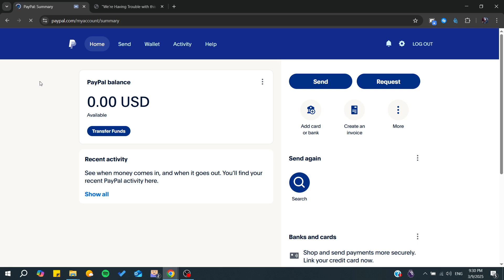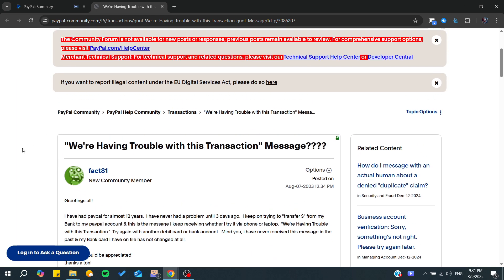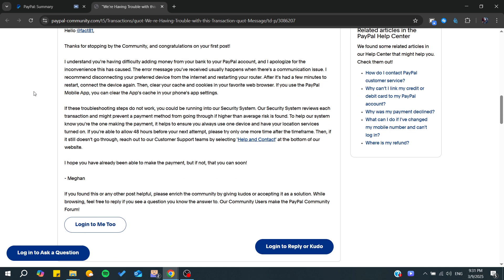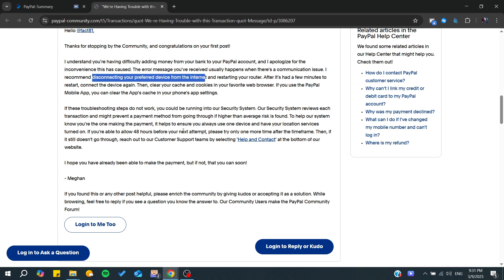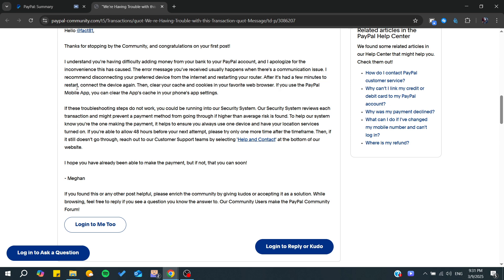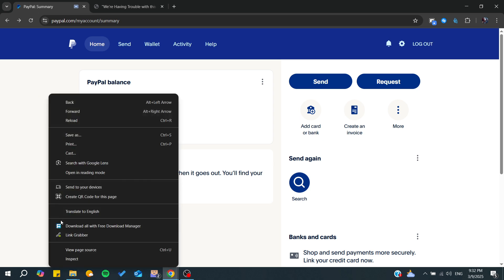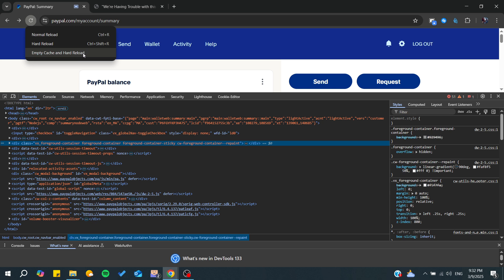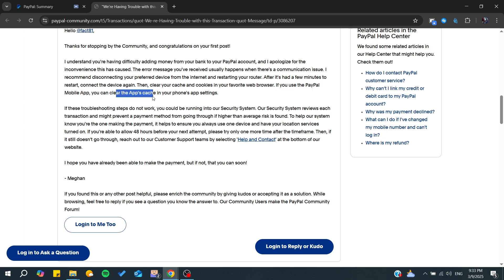How To Fix PayPal We're Having Trouble With This Transaction Tutorial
Today we talk about fix paypal we're having trouble with this transaction,paypal,paypal money receive problem fixed,paypal account